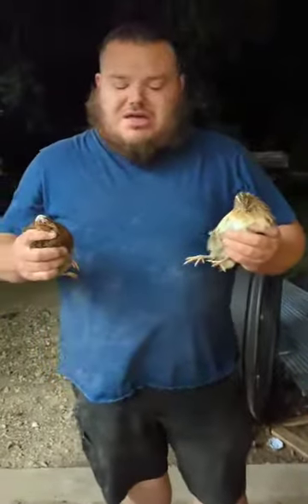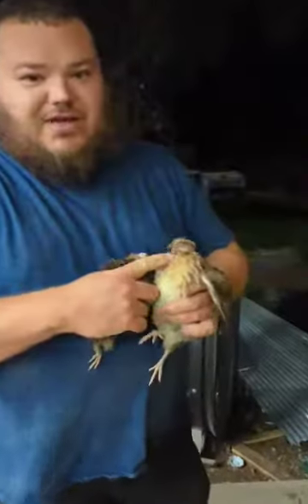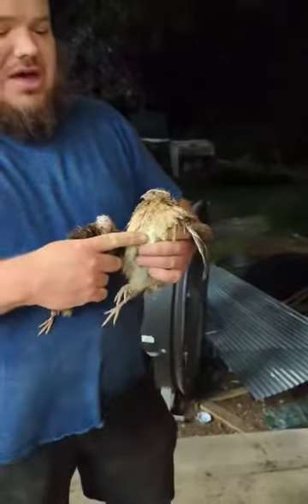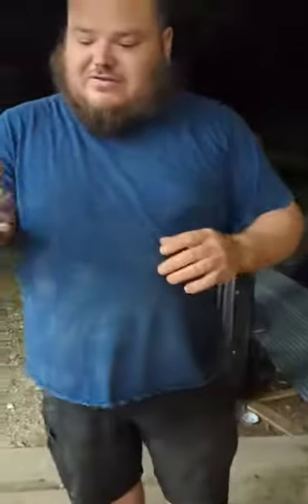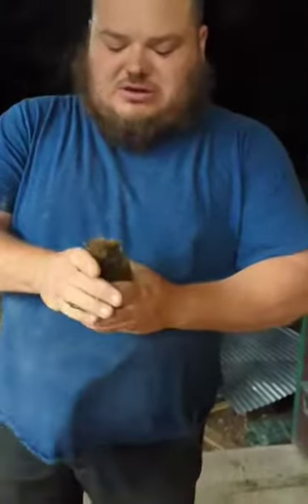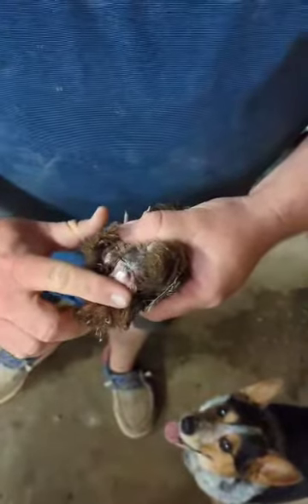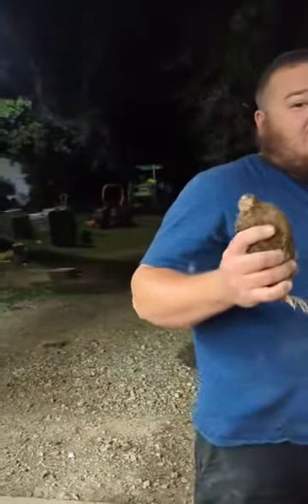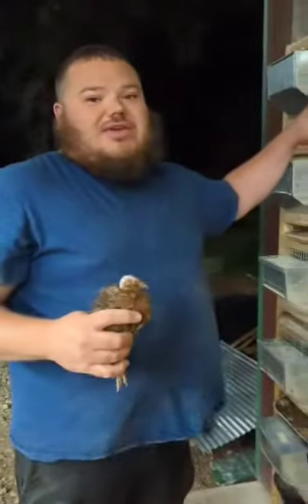how to vent sex a coturnix quail